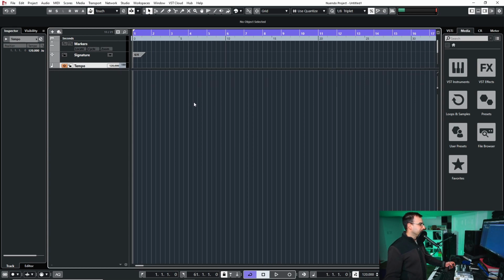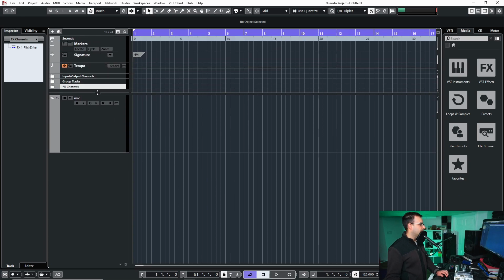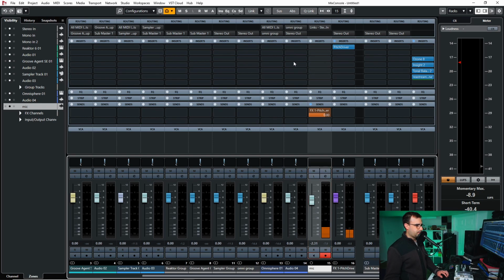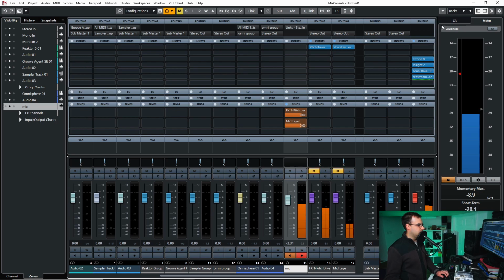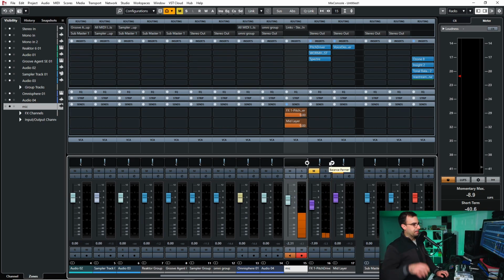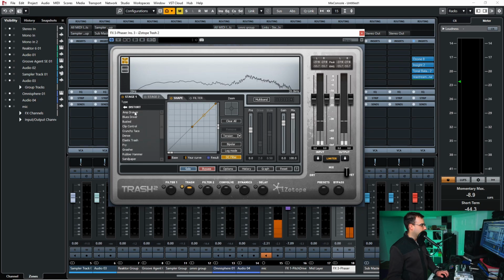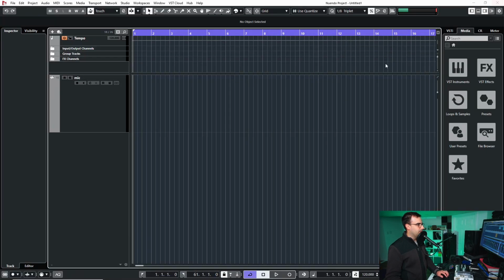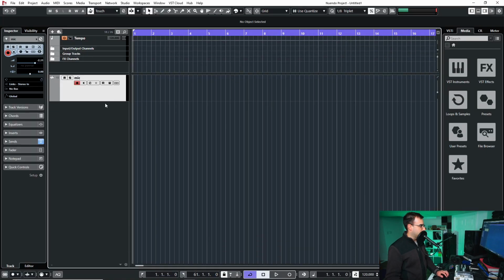Monster Sound Design DAW Setup | How I Create Monster Sounds With My Voice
In this video, I demonstrate exactly how I set up my DAW when I create monster sounds. I like to think in terms of frequency and split my layers into low, mid, and high. Of course, you can always do more or less.